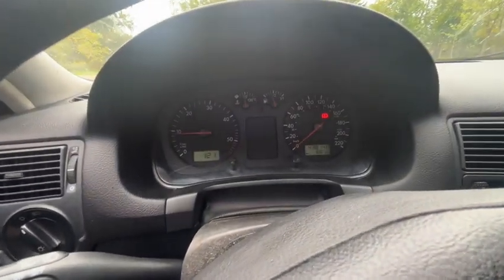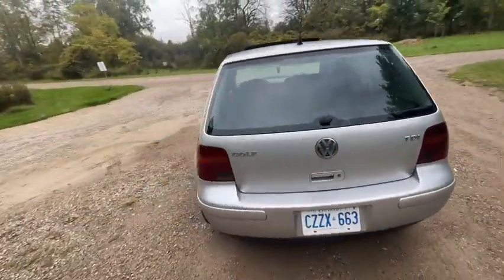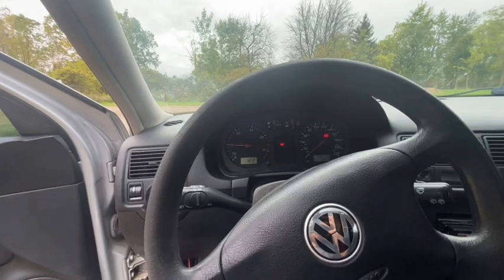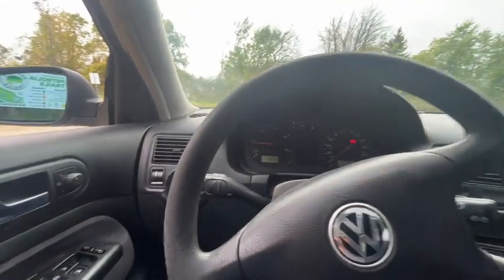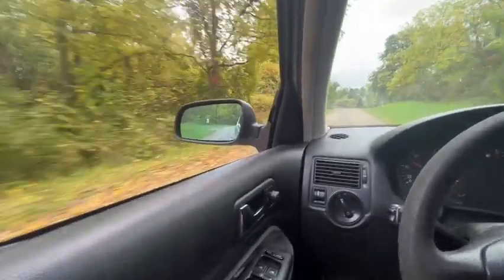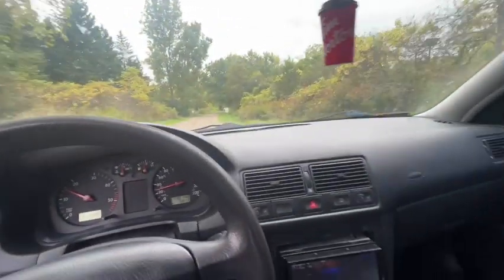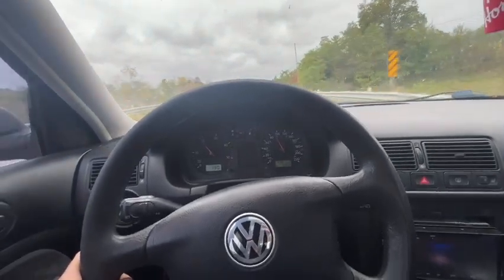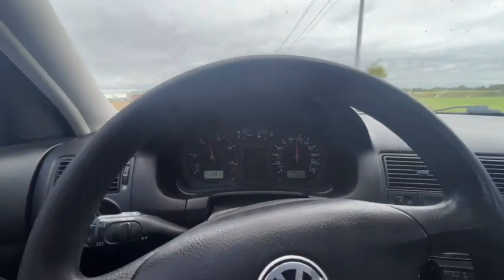2003 MK4 Vw Golf 1.9 tdi tuned review